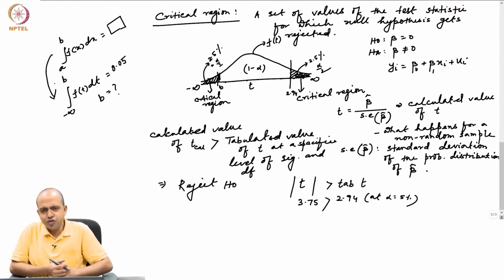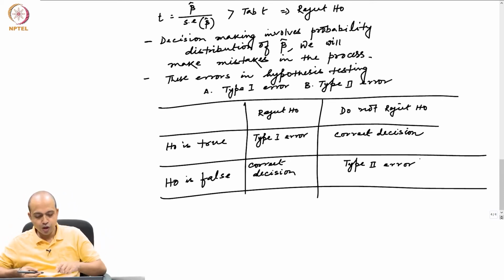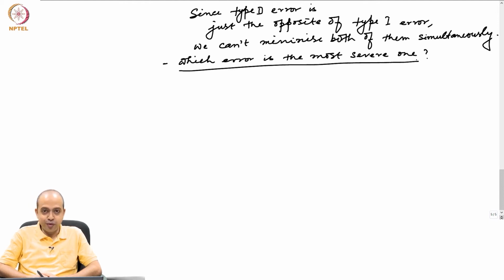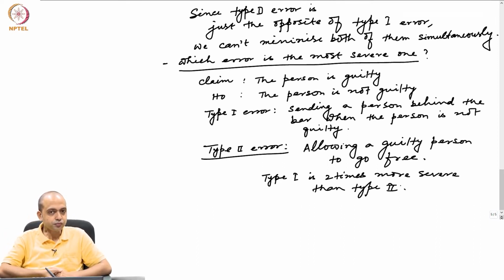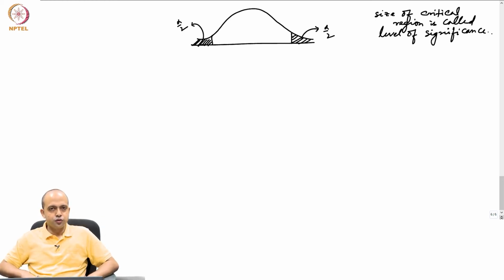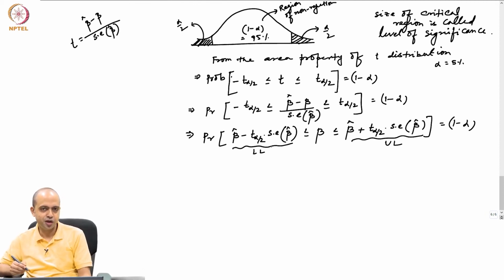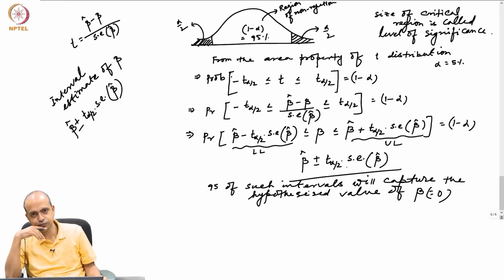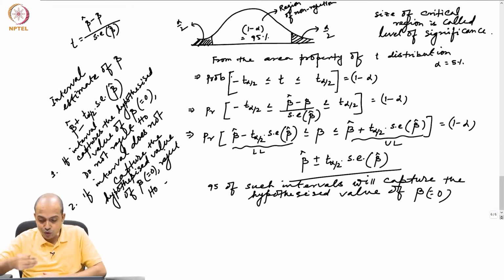Goodness of fit measure, Anova and hypothesis testing Part - 5